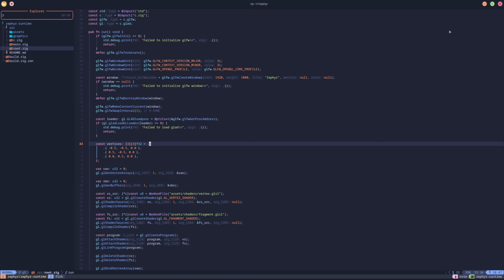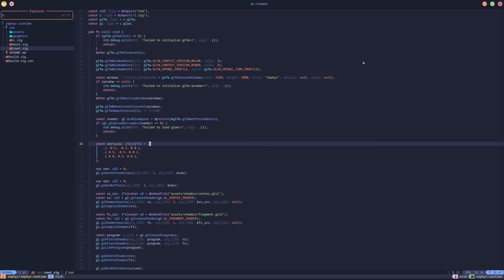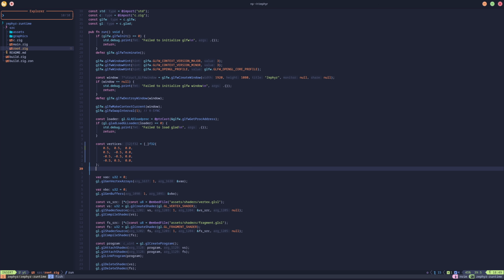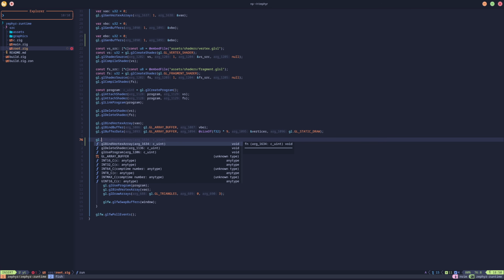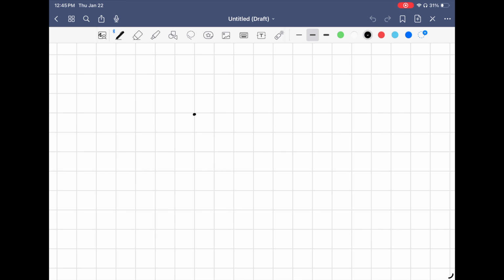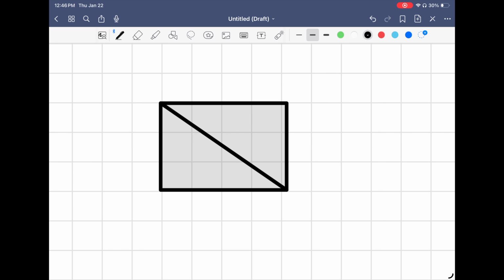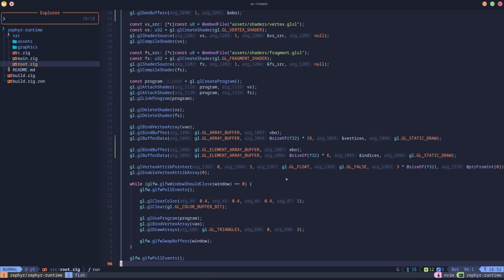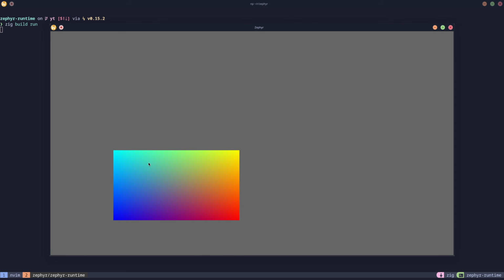Index Buffer // Zig Game Engine Series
Welcome back to the Game Engine Series! In this video, we turned our triangle into a quad! We set Index buffers(element array buffers) in OpenGL, and updated our Vertex buffer to use the Index buffer and render a quad.

📚 Topics Covered:
- Set up Index Buffer
- Updated Vertex Buffer
- Update draw call to use Index Buffer

🖥️ Equipment:
- 32" 4K Monitor
- Elgato Camlink
- 1TB SSD

0:00 Intro
1:17 Coding
4:40 Visual Explanation
6:52 Outro